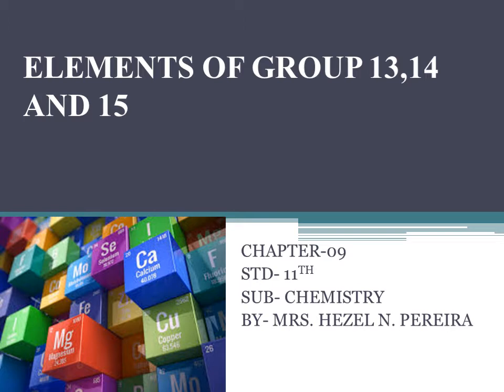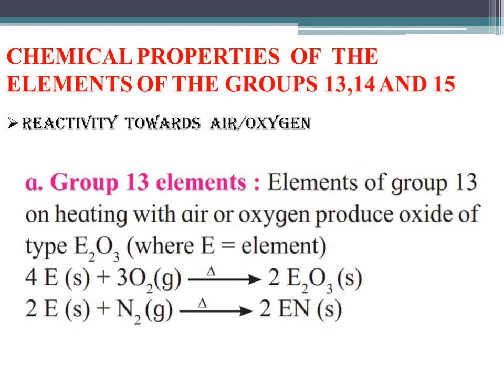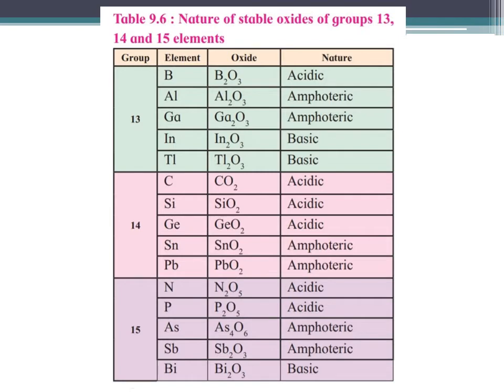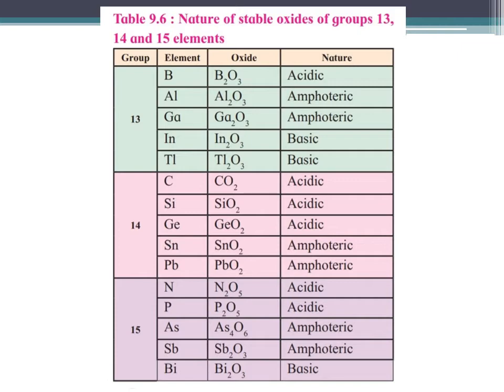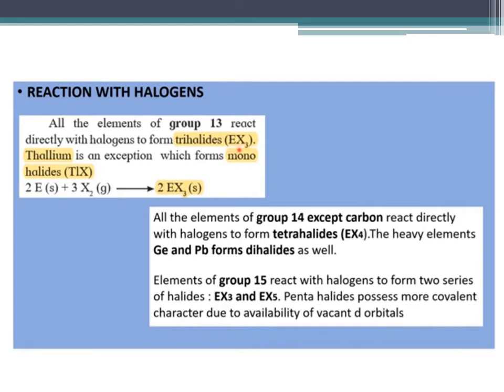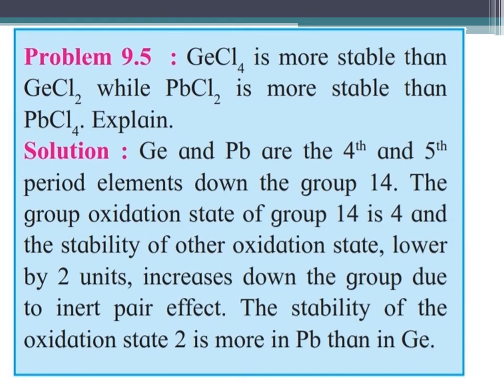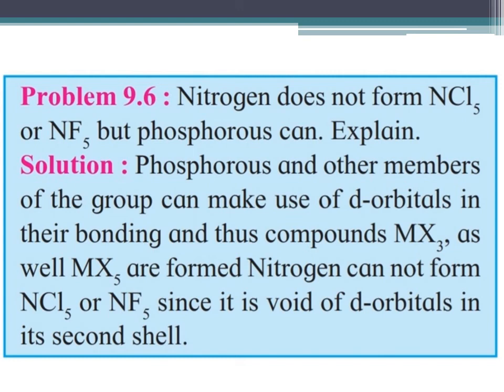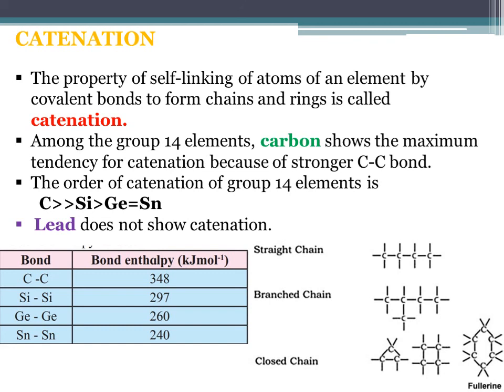Elements of Group 13,14 and 15 (Part 3) Std XI